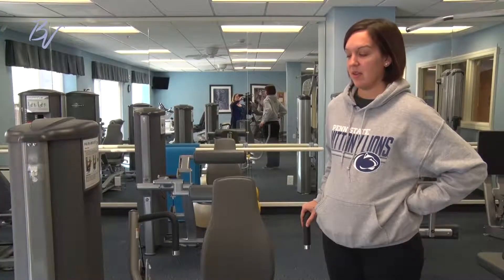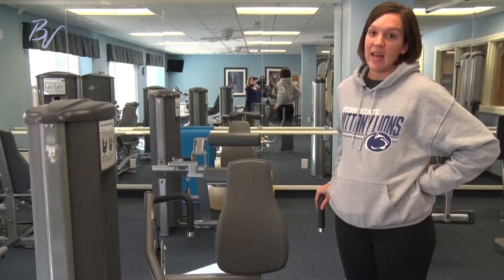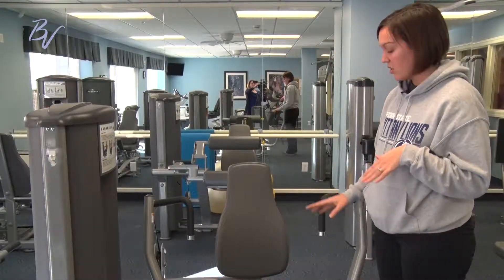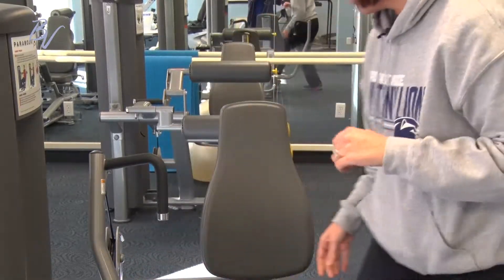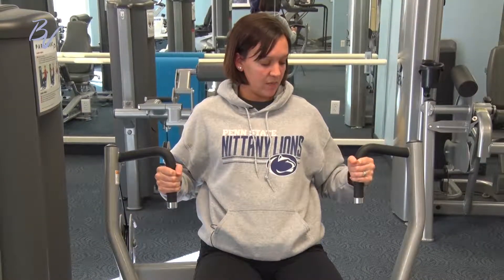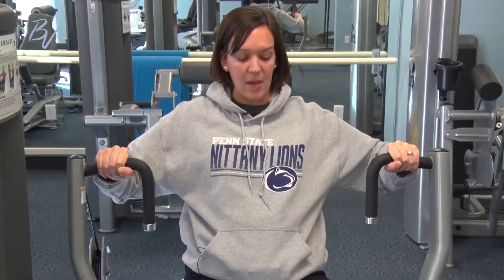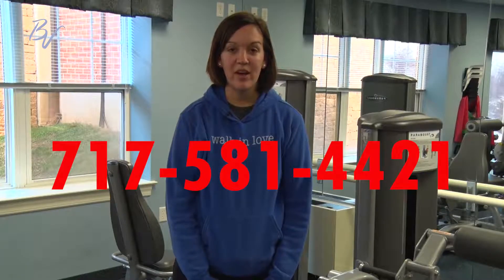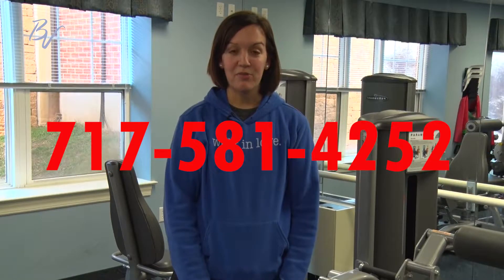Wellness Equipment Spotlight with Bekah: Chest Press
Hear from Bekah on how to use the chest press machine in the fitness room!